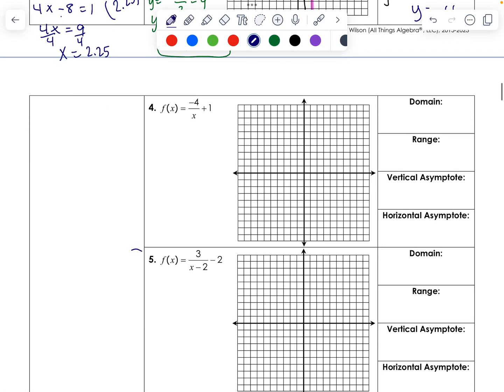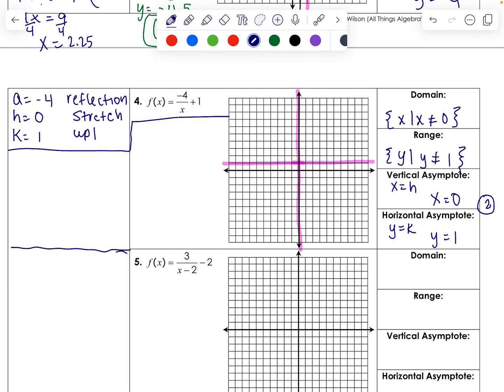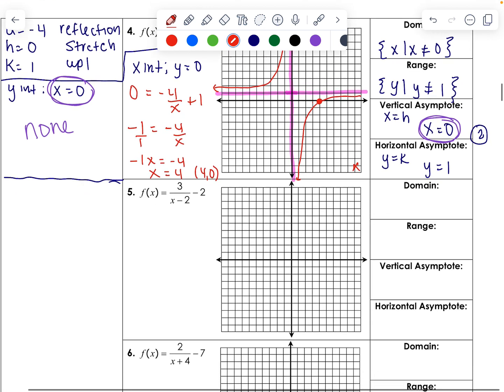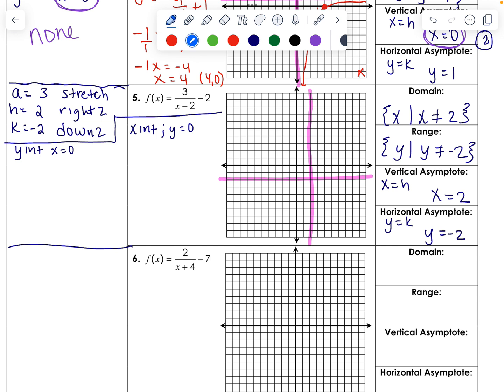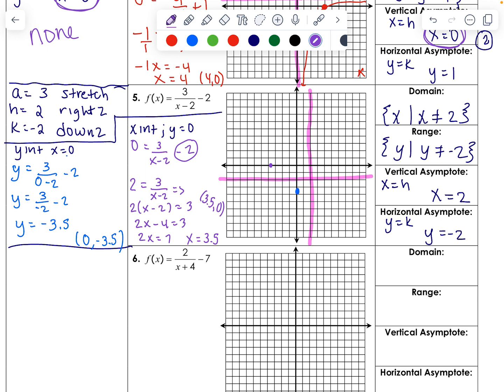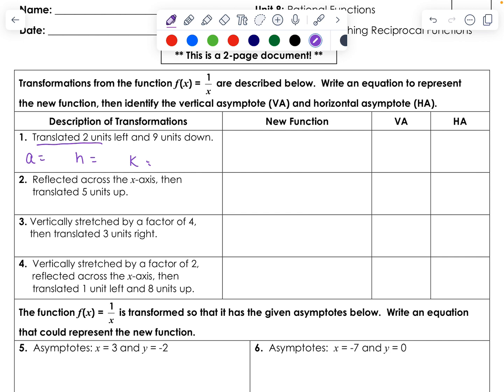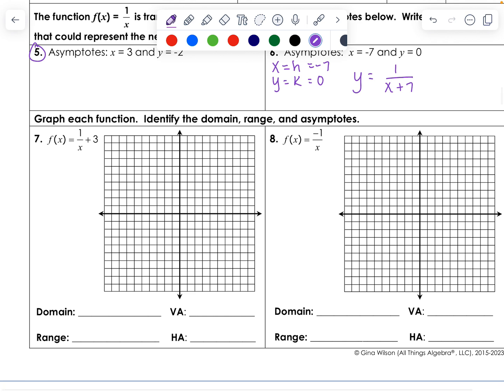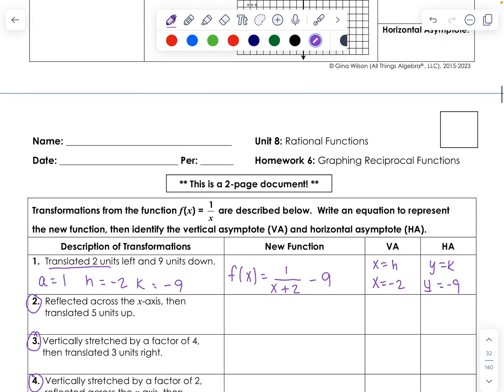5th hour Thursday May 8